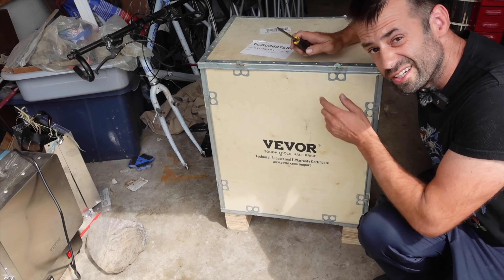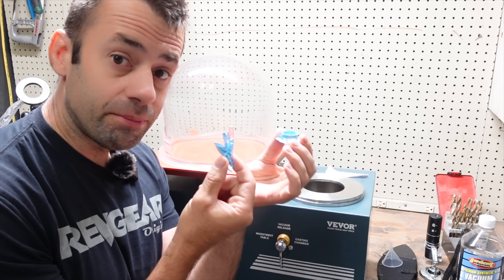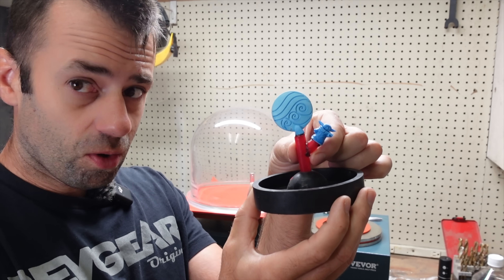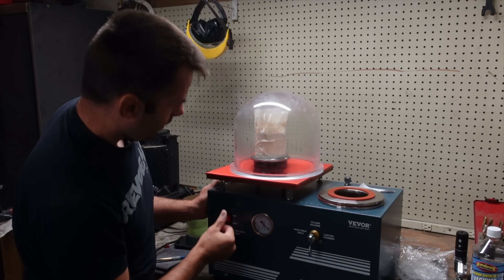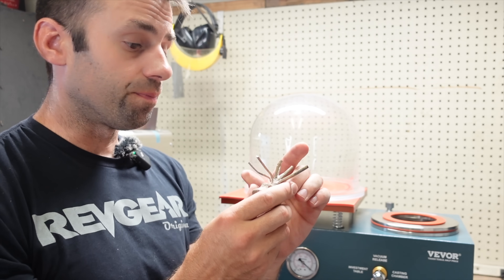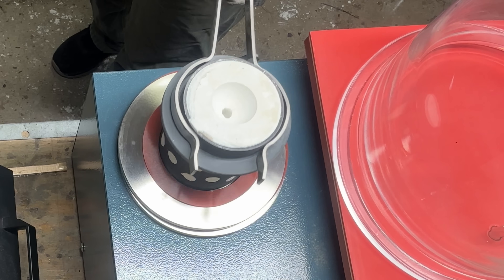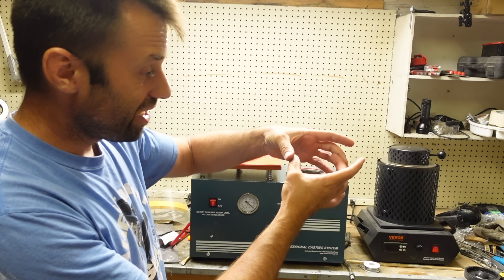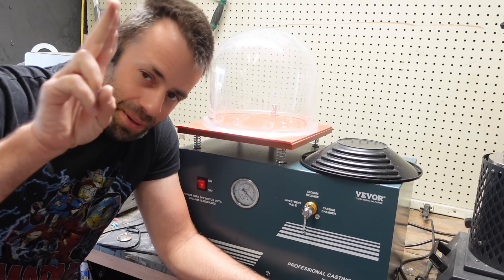New Vacuum Casting Machine!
This is a review of the Vevor Vacuum casting machine.

B